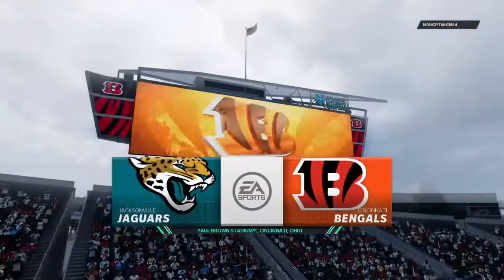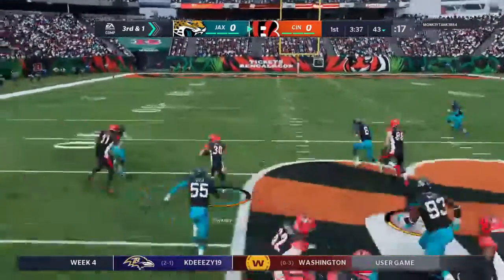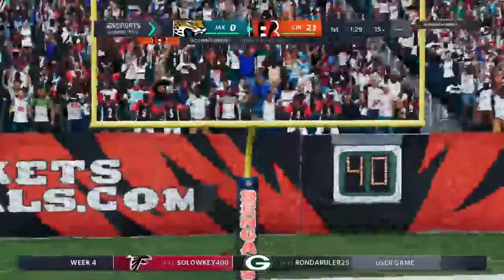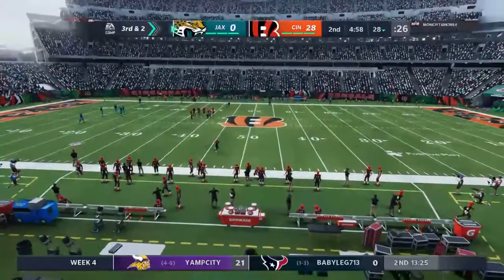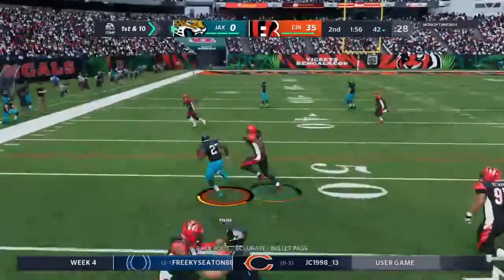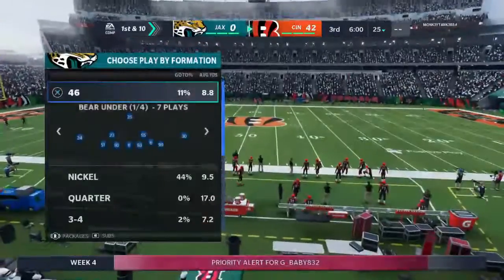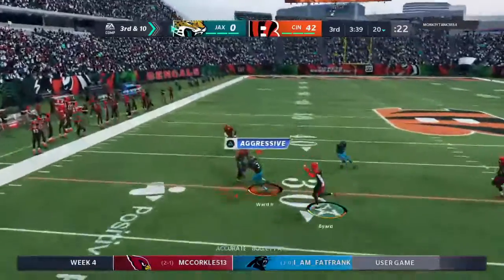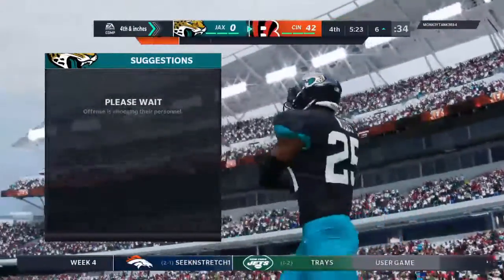kmac19850909's Live PS4 Broadcast